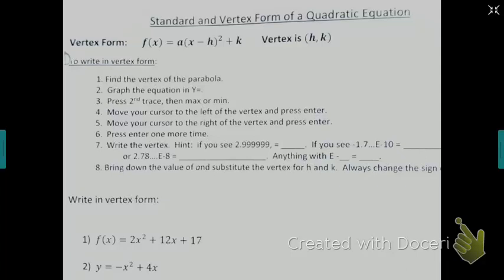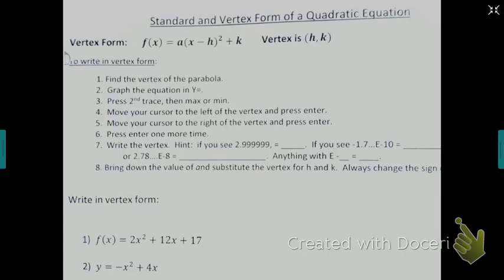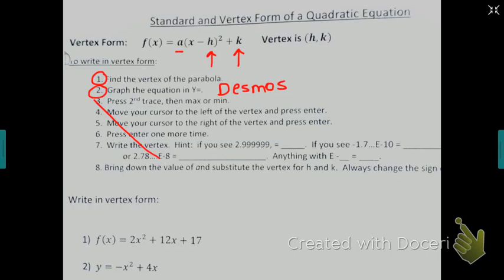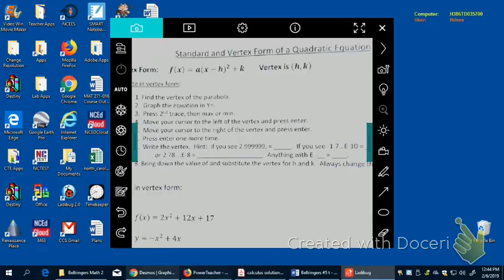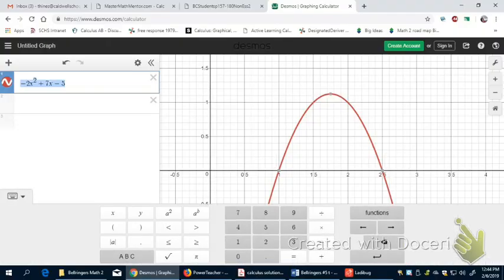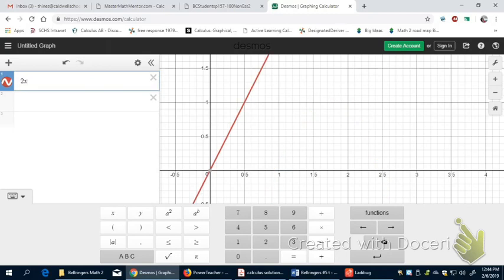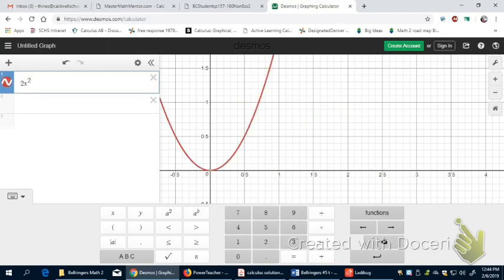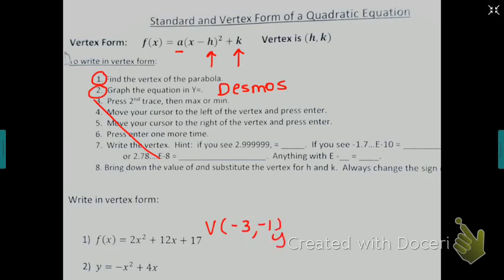vertex from using desmos